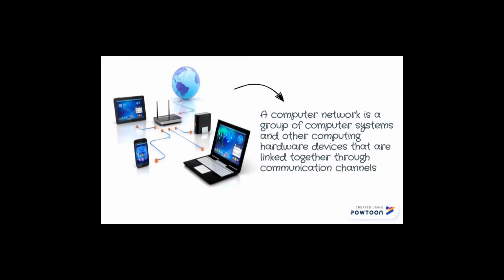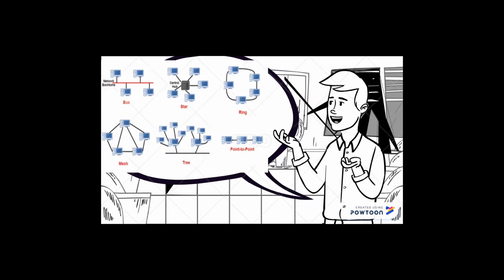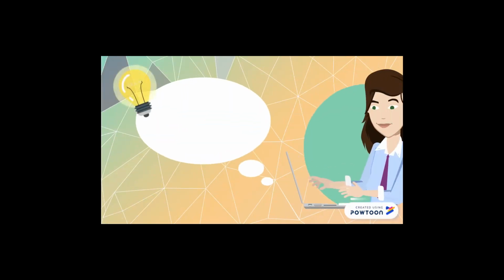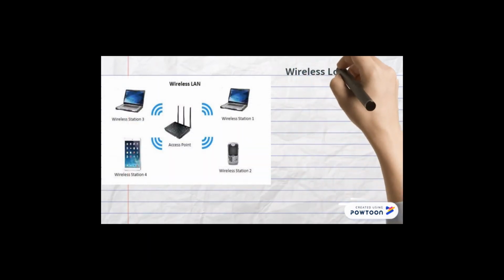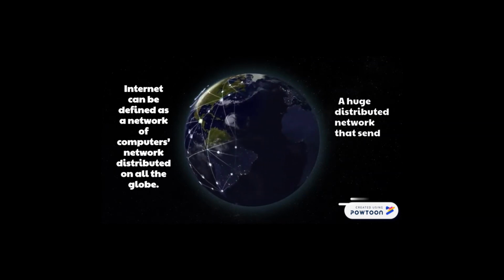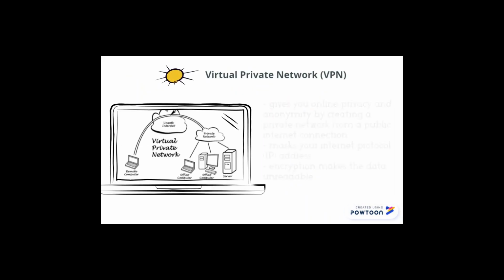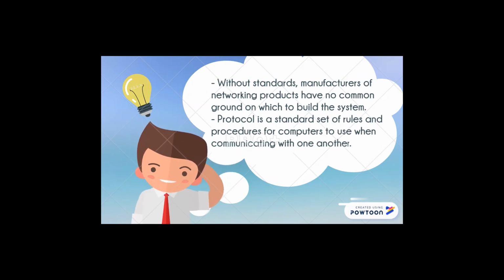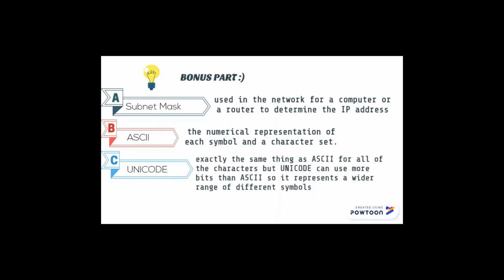Network Fundamentals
Created by Minh Thu Vo

It covers IB Comp. Sci 3.1.1 and 3.1.2:
 * Physical Components of a network
 * Topologies
 * Server-Client Model
 * Types of networks (LAN, WAN, etc.)
 * Importance of Standards
 * ASCII and UNICODE